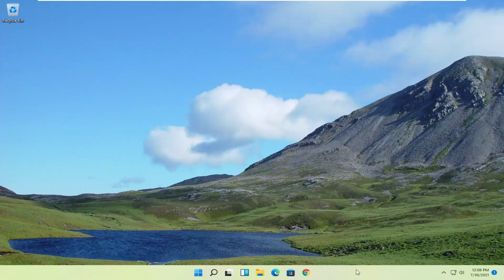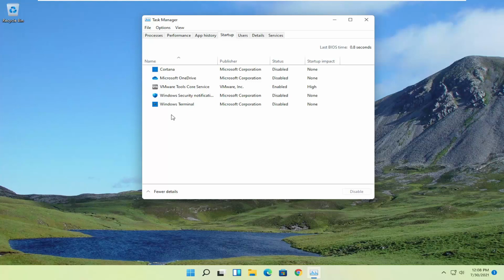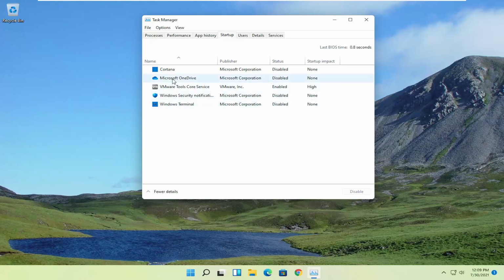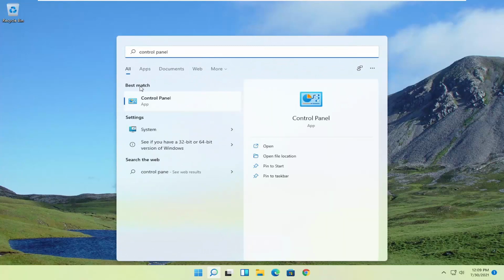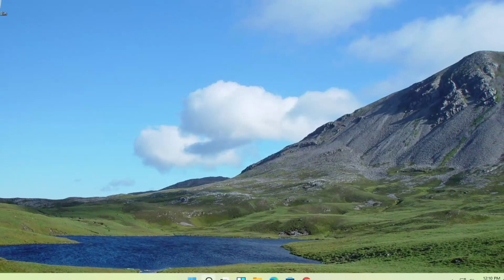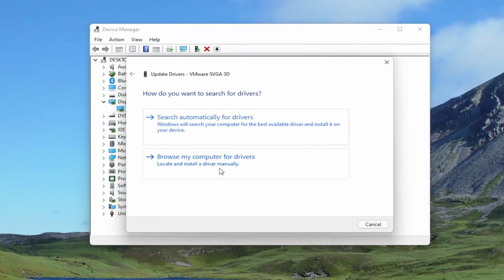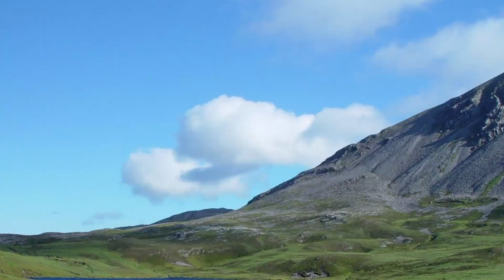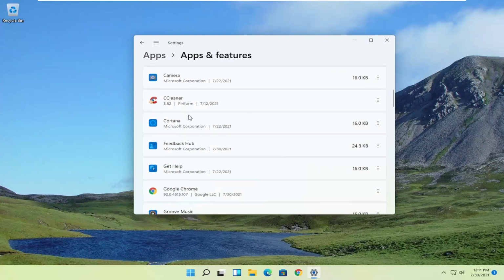How to Fix Windows 11 Slow Startup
Windows 11 has a feature called Fast Startup that does exactly what it sounds like, and this is an obvious first stop in your quest. Essentially, this is a sort of halfway mode between hibernating and shutting down. It won't save your open applications, like hibernation will, but the under-the-hood OS will go into hibernation mode, helping you start up with a clean state faster.

The longer you have been using your PC or laptop, the slower it will become as more programs are installed and files fill up your hard drive. In most cases you won't need to reinstall Windows as one of the following tips should get your computer booting up quickly again.